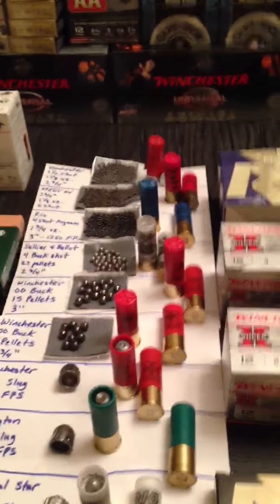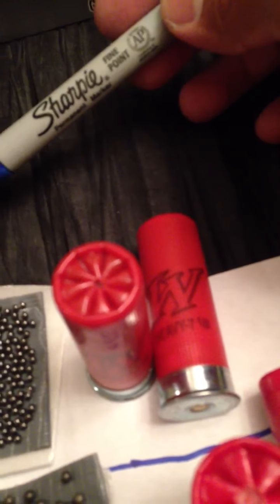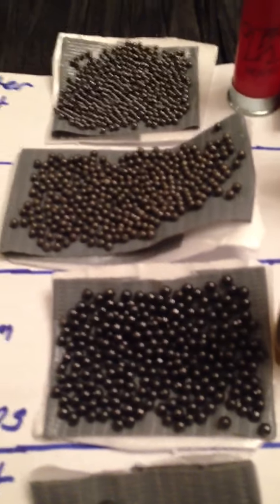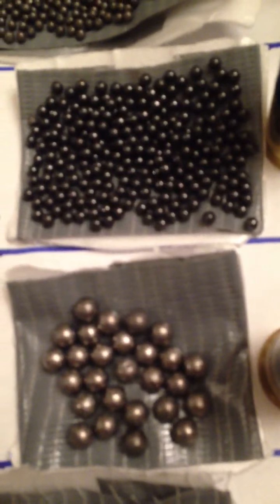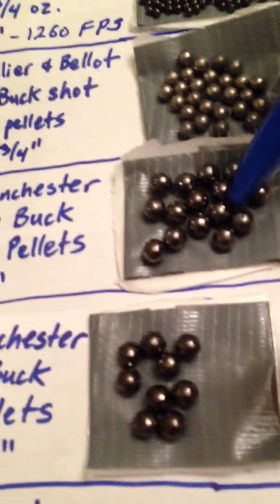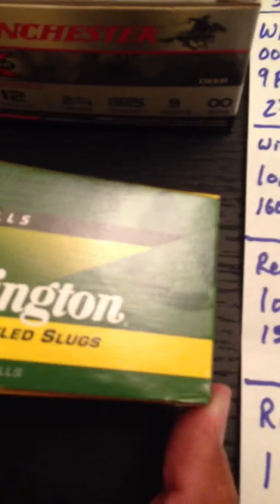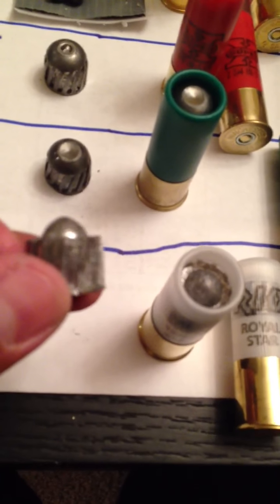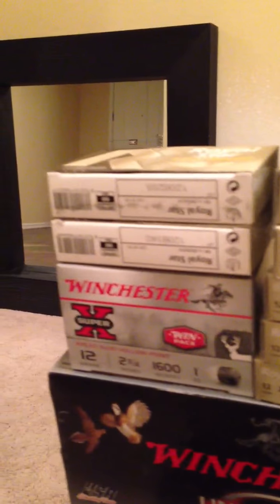Difference between shot gun shells / ammo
Difference between different 12 gauge shells. 7 1/2 shot, 00 buck, slugs, 4 shot, 4 buck shot. Remington, sellier & bellot, Winchester, rio royal buck,